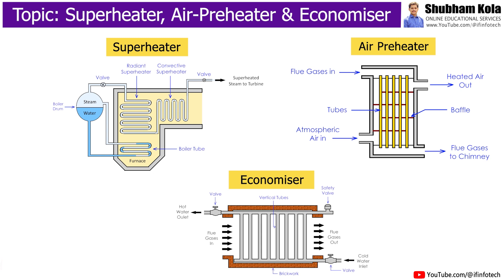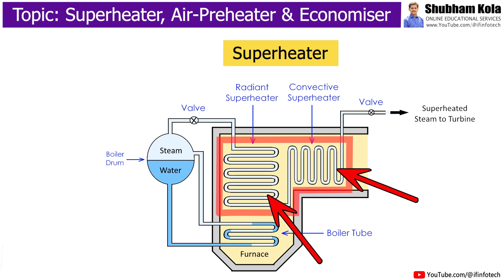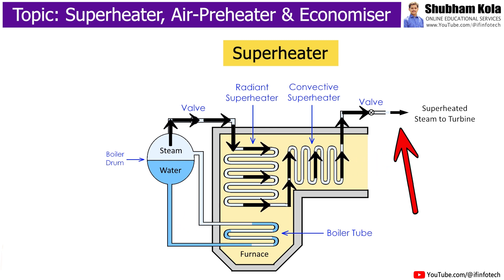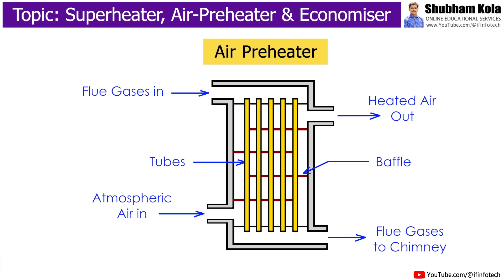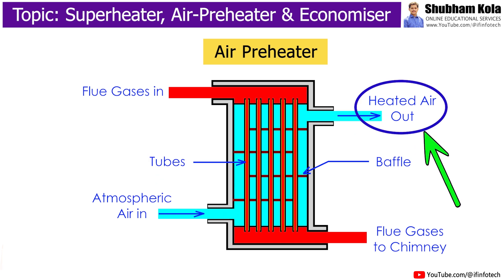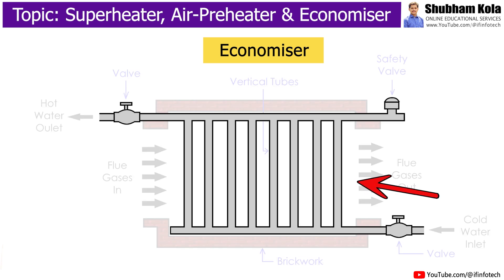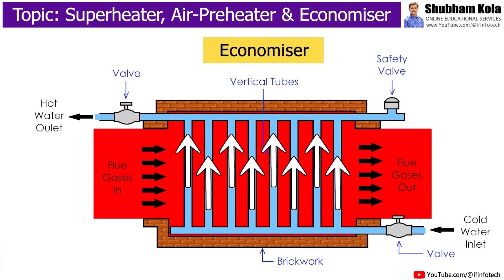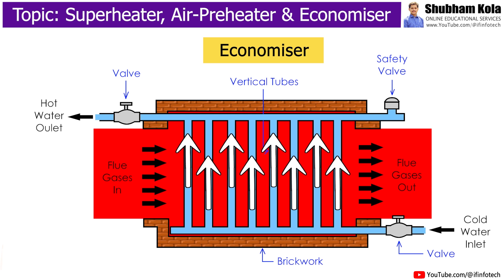Superheater, Air Preheater, Economiser Construction and Working | Thermal Engineering | Shubham Kola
Chapter - Construction and Working of Superheater, Air Preheater, Economiser in Thermal Power Plant

Timestamps
0:00 - Start
0:08 - Construction of Superheater
0:18 - Superheater Working
0:49 - Air Preheater Working
1:18 - Economiser Working

This Video Topic is from Thermal Engineering Subject, you can also watch below mentioned videos related to Thermal Engineering Subject: